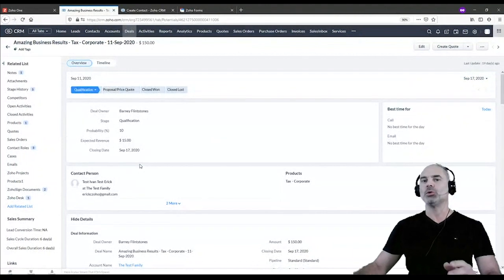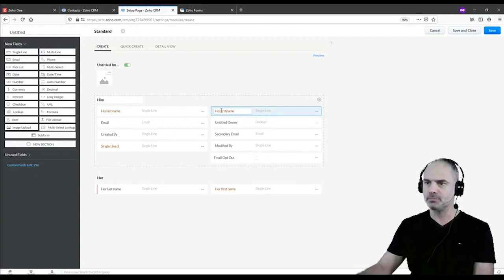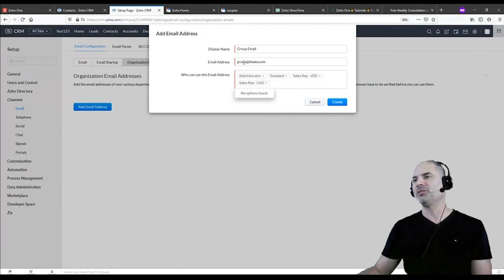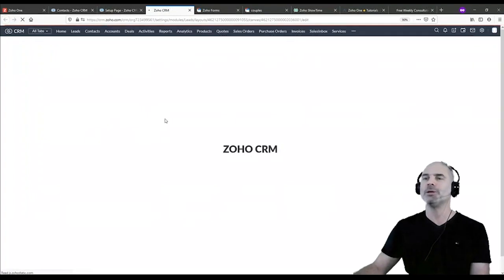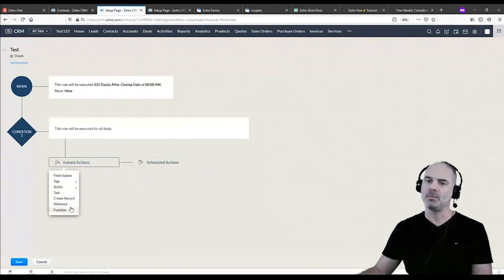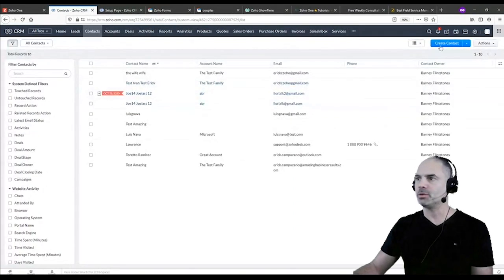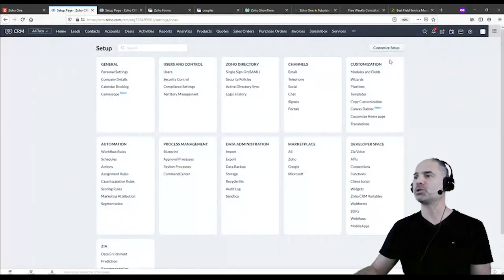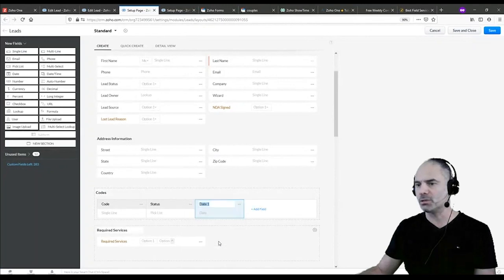Q&A Sessions January 6, 2021 / Zoho Forms, Zoho Email, Zoho Workflow, Zoho Canvas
My name is Lior Izik and I am a Business Coach and a Premium Zoho Partner located in Toronto, Canada. Our company provides various Zoho and Business solutions.

My Book